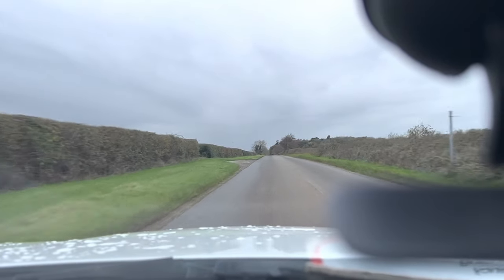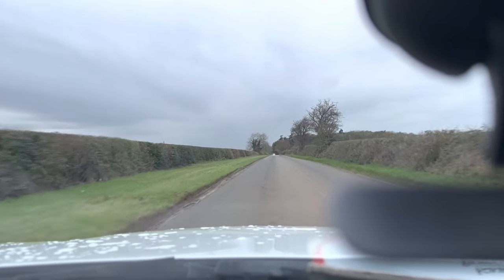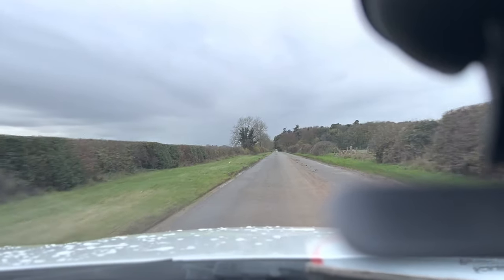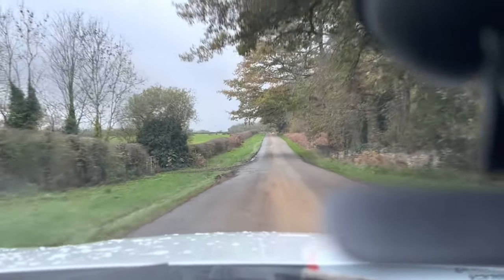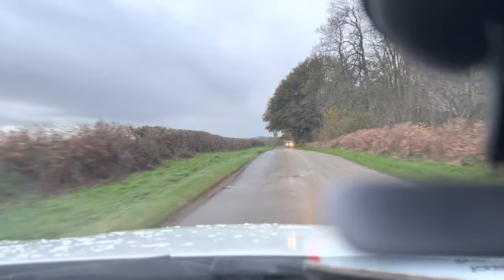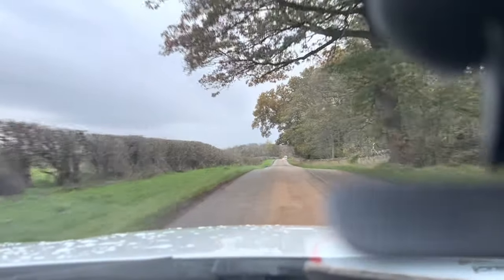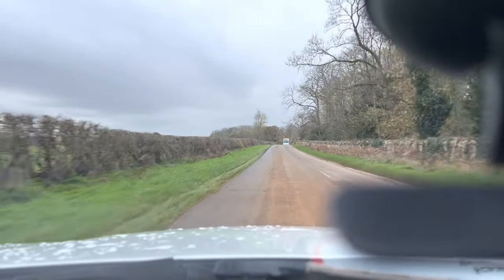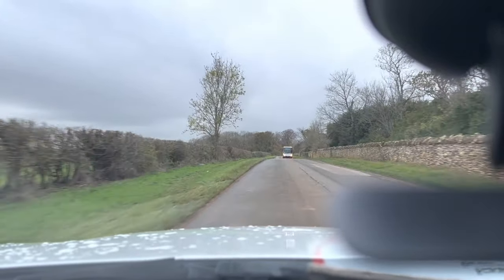BMW 116d 2013 virtual test drive